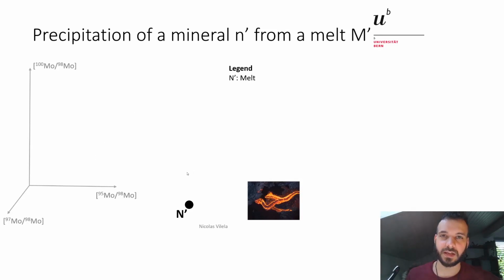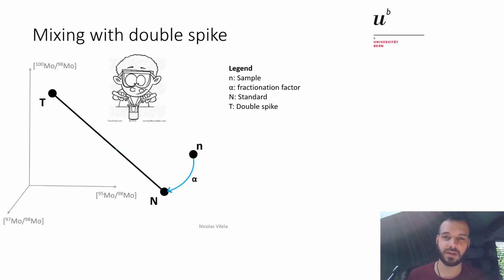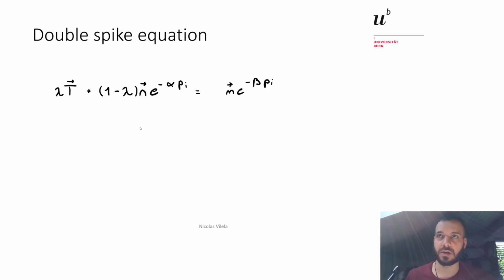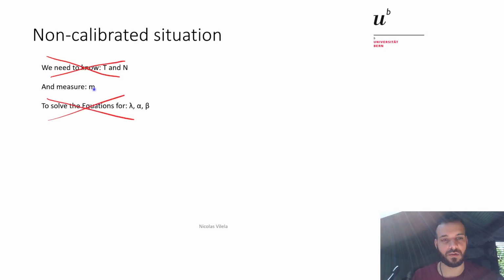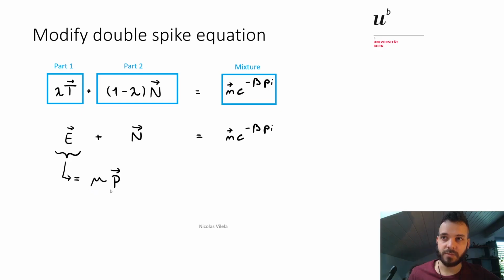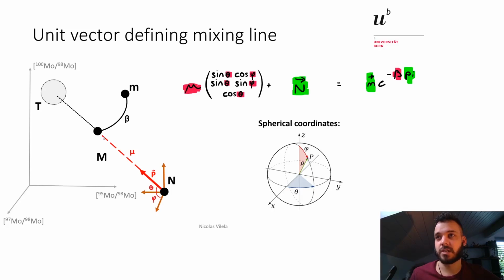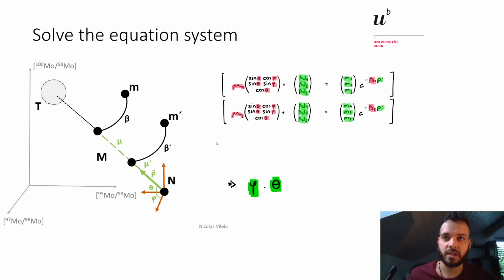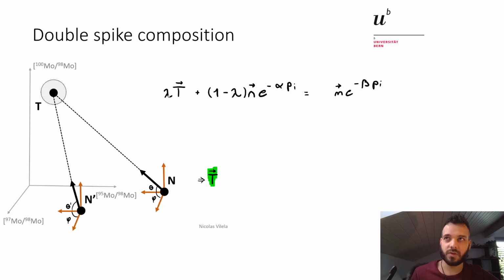How to calibrate a double spike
Short presentation on how to calibrate a double spike to a standard, by determining the mixing line via a unitvector.